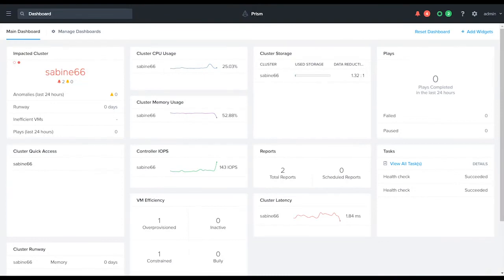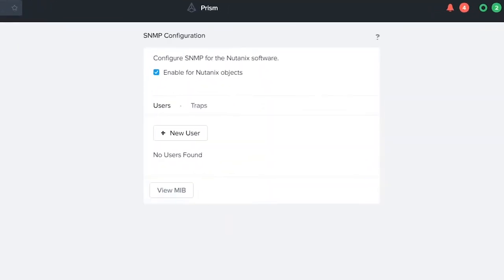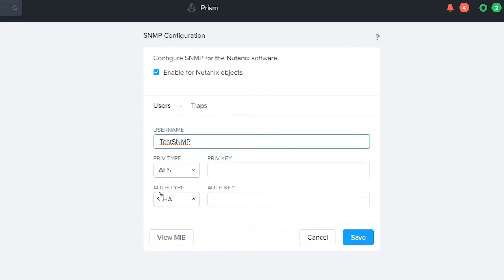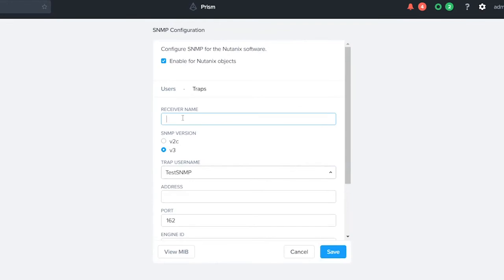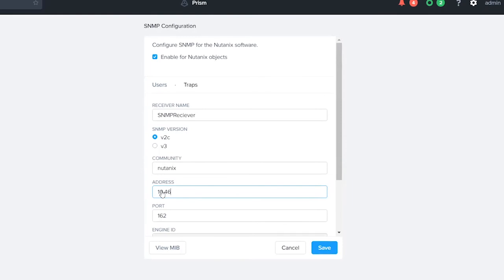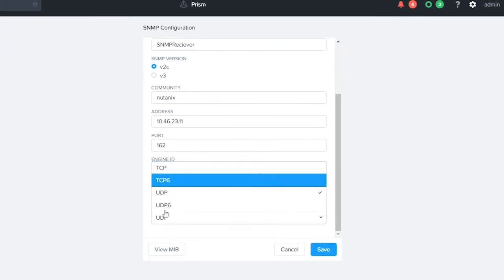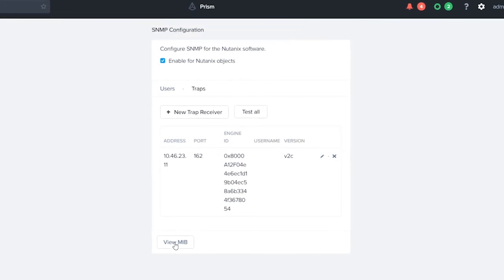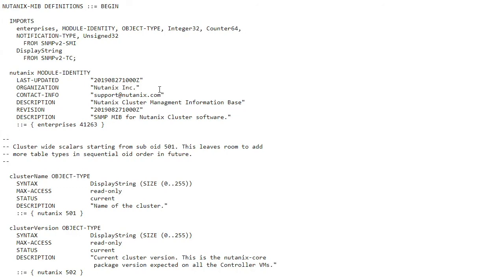How to configure SNMP using Nutanix Prism Central | Nutanix University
In this tutorial video, Nutanix University spends a few moments taking you through the step by step process on how to set up a Simple Network Management Protocol (SNMP) to communicate network based management via Simple Network Management Protocol traps. Configure Prism to communicate network-based management via SNMP traps.